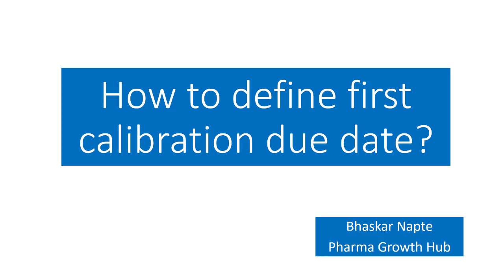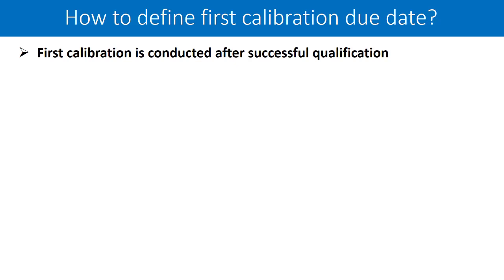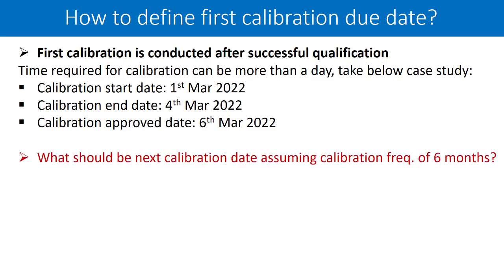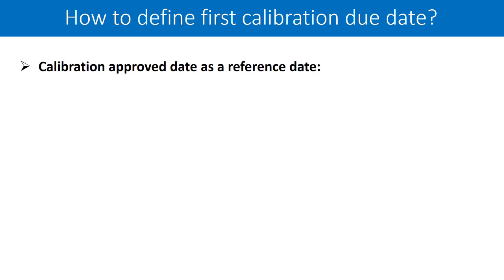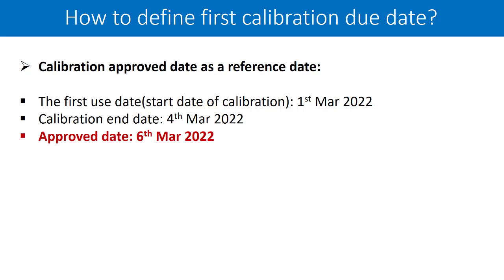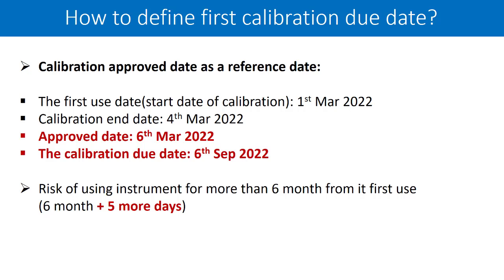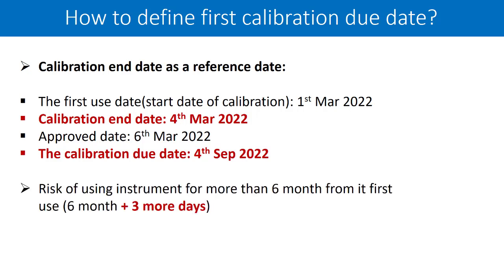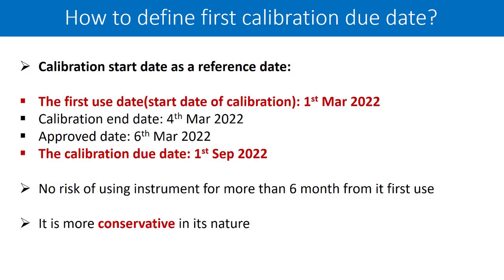How to define the first calibration due date for instrument/equipment?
Defining calibration due date for the first time can be confusing if calibration start date, end date & approved date are different.